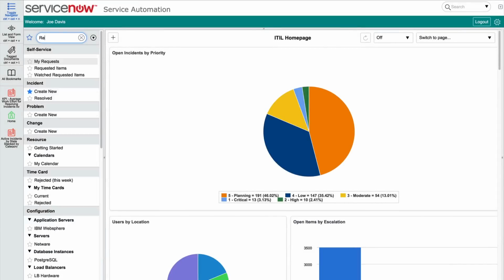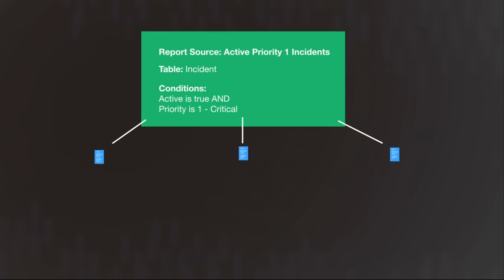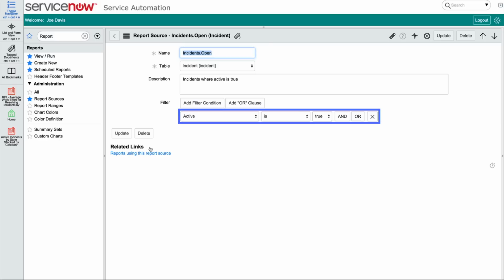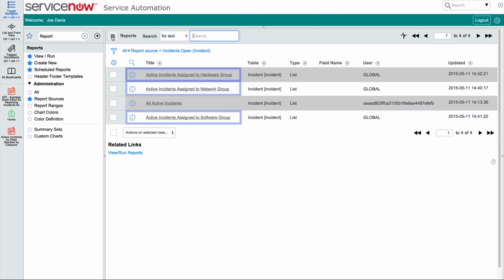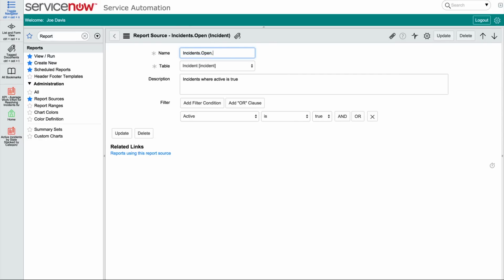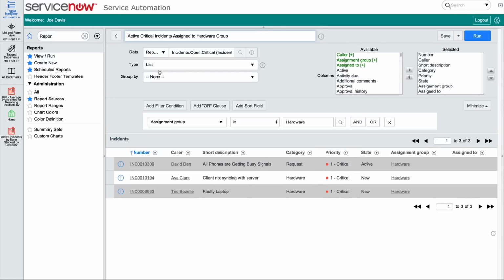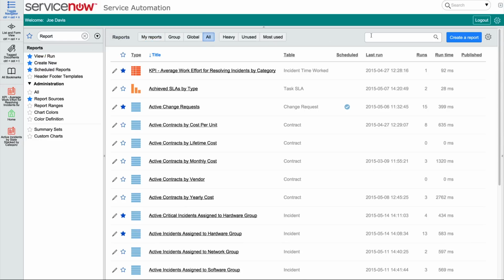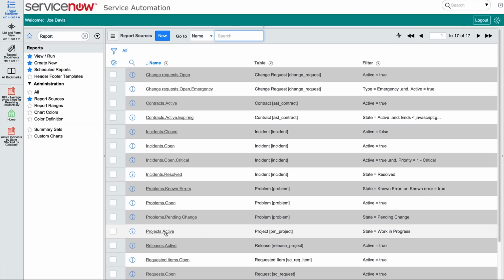Reporting | How to Use Report Sources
Demonstrates how to create and use report sources, which are pre-defined data sets for creating reports. Applies to ServiceNow instances starting with the Fuji release.

Role required: report_admin